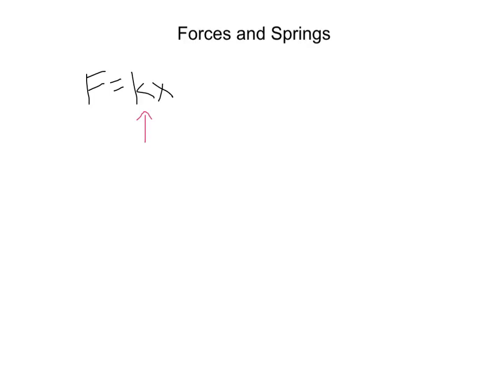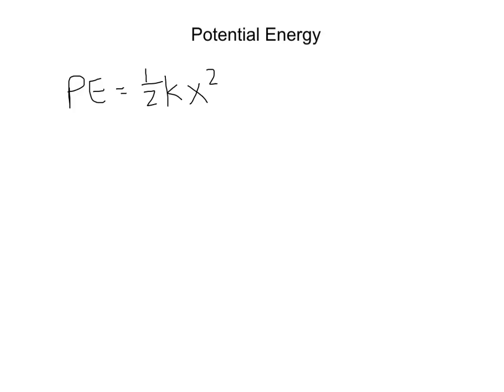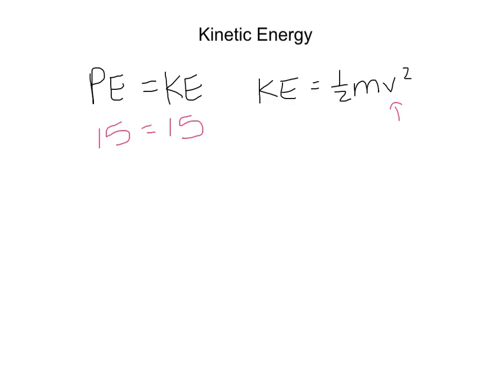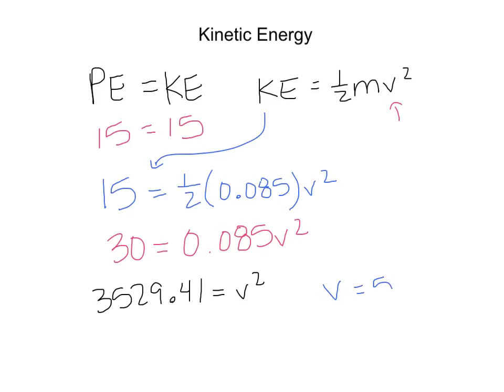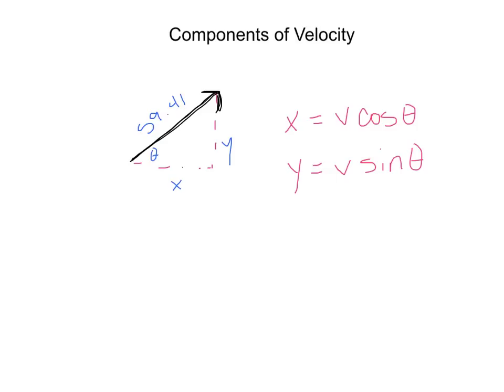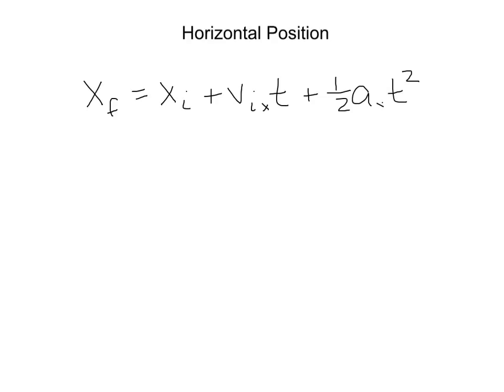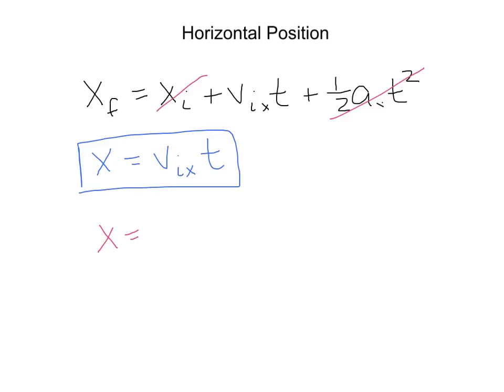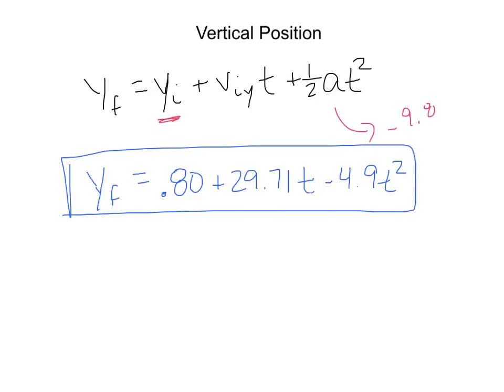Machine Calculations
This video goes through an example of a possible way you may choose to do your machine calculations. It starts with force and then works it's way up through the position equations, stopping off at energy and components of velocity vectors along the way. Keep in mind that this example is based entirely off my own calculations for my machine and you will have to adjust your numbers to match your team's data.